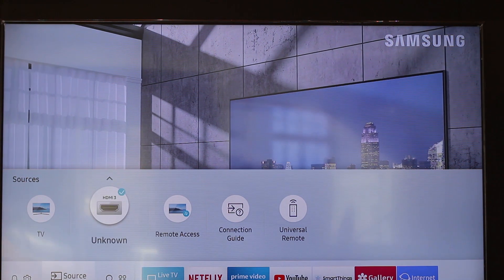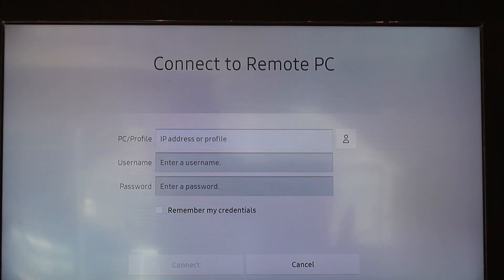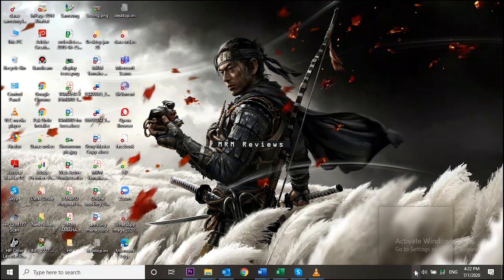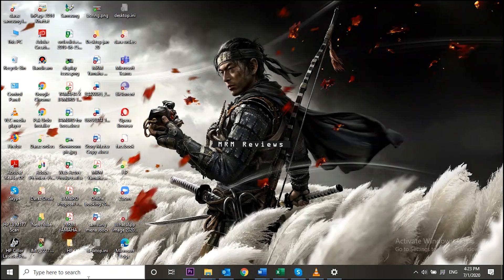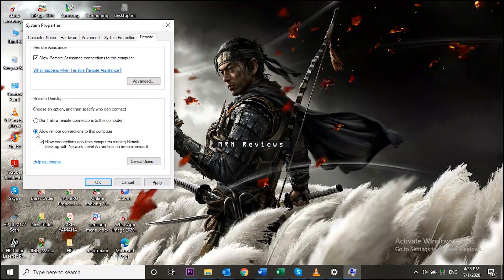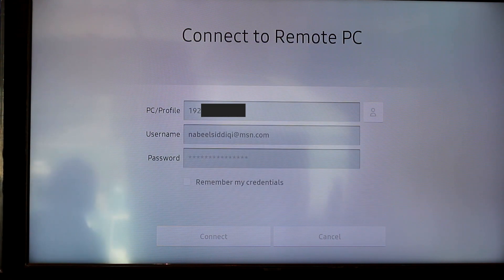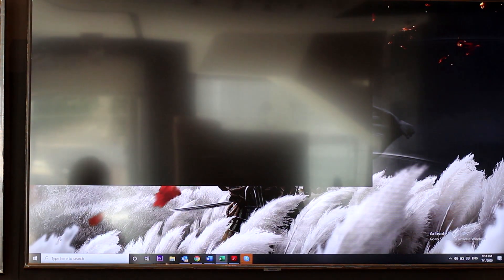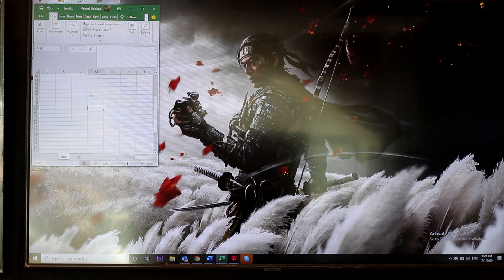Convert Samsung TV into PC - PC on TV - No Cables - Samsung Remote Access - Tutorial Urdu Hindi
PC on TV!

0:00 Introduction
0:30 Usage Guidance
1:45 Tutorial
3:47 Conclusion

Can you turn your TV into a complete Laptop? It is the best feature if you are taking online classes or working from home. Check out this tutorial video with an explanation!